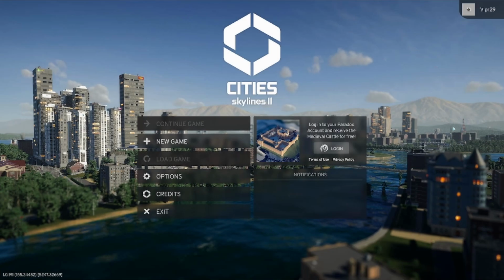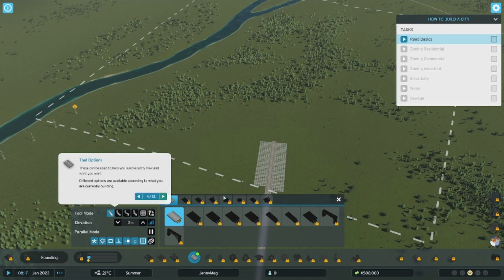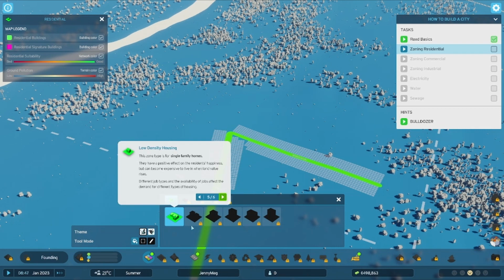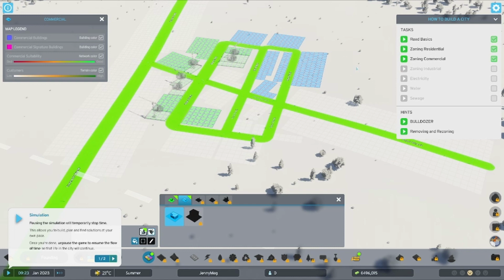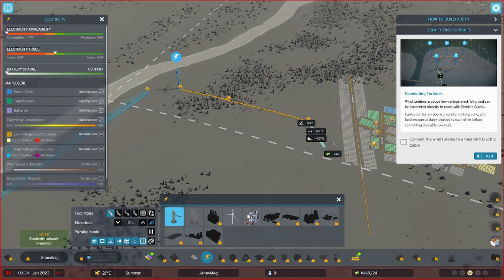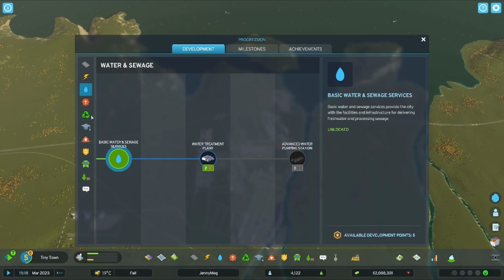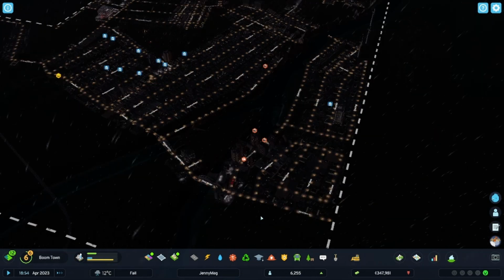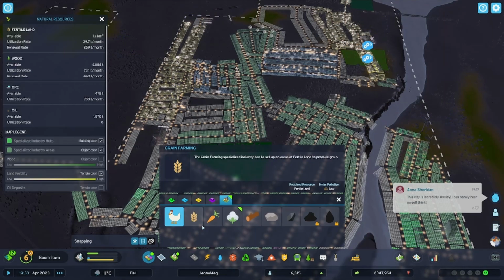City Skylines 2 - first look - Building our first city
Raise a city from the ground up and transform it into the thriving metropolis only you can imagine. You've never experienced building on this scale. With deep simulation and a living economy, Cities: Skylines II delivers world-building without limits.

Lay the foundations for your city to begin. Create the roads, infrastructure, and systems that make life possible day to day. It's up to you – all of it.

How your city grows is your call too, but plan strategically. Every decision has an impact. Can you energize local industries while also using trade to boost the economy? What will make residential districts flourish without killing the buzz downtown? How will you meet the needs and desires of citizens while balancing the city's budget?

Your city never rests. Like any living, breathing world, it changes over time. Some changes will be slow and gradual, while others will be sudden and unexpected. So while seasons turn and night follows day, be ready to act when life doesn't go to plan.

An ever-expanding community of Builders means more opportunities to build a truly groundbreaking city with mods. They're now more easily available in Cities: Skylines II.

The most realistic and detailed city builder ever, Cities: Skylines II pushes your creativity and problem-solving to another level. With beautifully rendered high-resolution graphics, it also inspires you to build the city of your dreams.